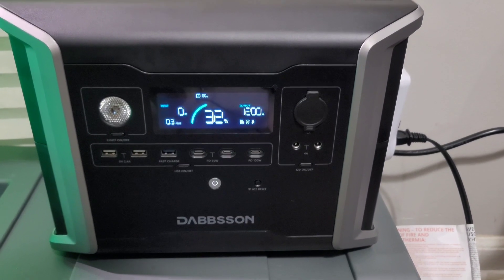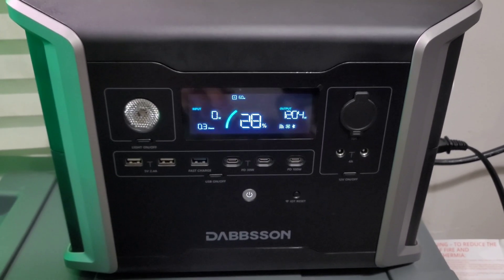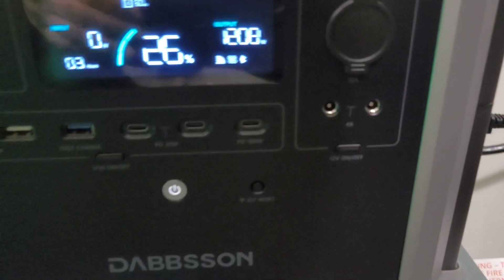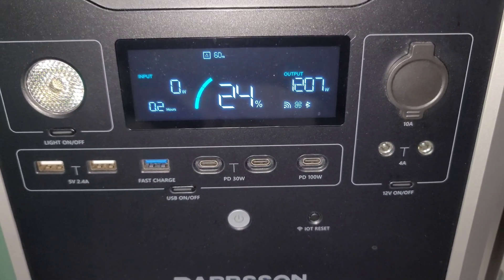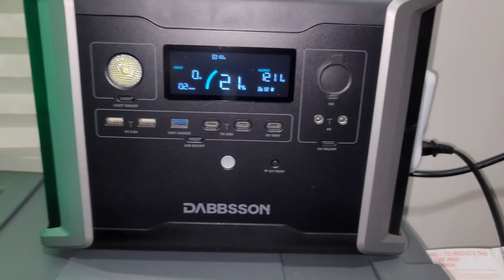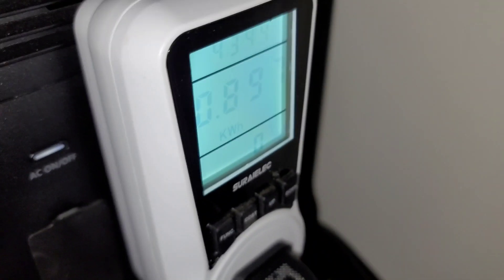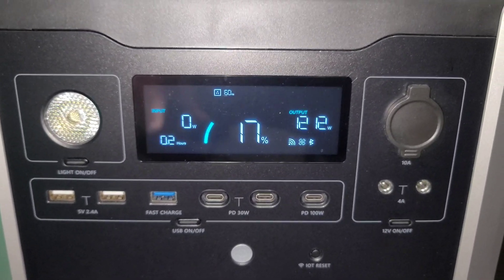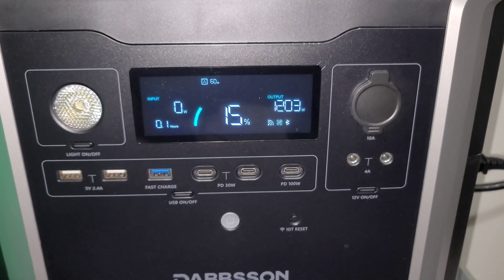DABBSSON DBS1300|1330WH-1200W |POWER STATION FOR PORTABLE OR HOME BACKUP..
In this video, I will be testing and reviewing the Dabbsson DBS1300! 1330wh unit!!
I ran a 1200-watt load on it for almost 1 hour and the unit ran for almost 54 minutes very impressive, to say the least this is a very efficient system and it Rivals some of the higher top-dollar units from other companies

catch you all on the next one. PEACE!!

UPDATE 8.7.2024 RAN A 325W LOAD DRAW TEST. UNIT RAN IT FOR 3 HOURS AND 40 MIN! CAPACITY CAME TO 1.154WH WHICH IS A 87% EFFICIENCY RATE OUT OF 1330WH!!! WHICH IS WAY ABOVE THE INDUSTRY AVERAGE OF 84%!! IMPRESSIVE TO SAY THE LEAST!